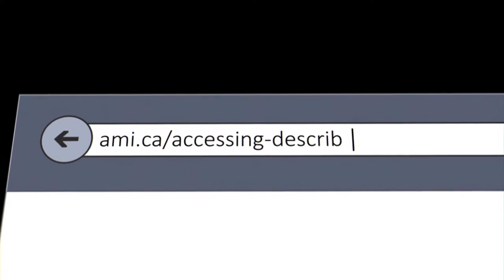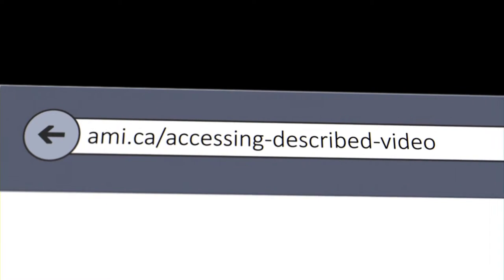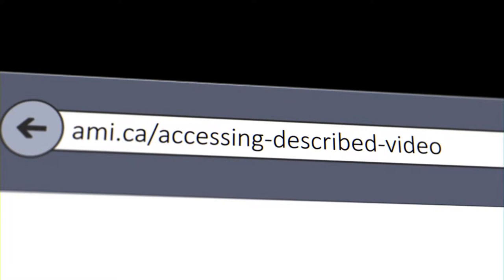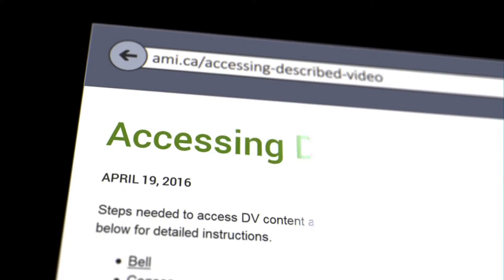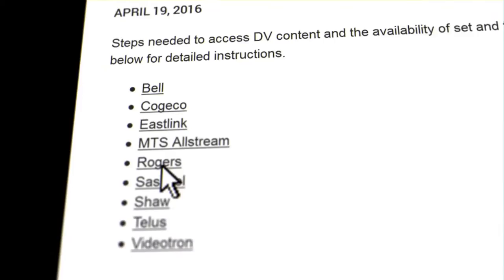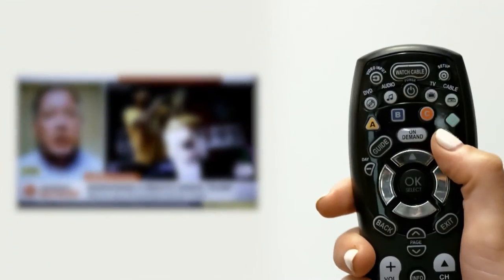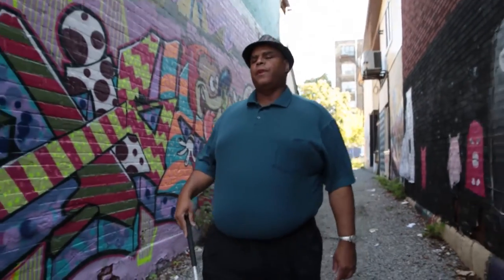Accessing Described Video with Your Remote Control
Steps needed to access DV content and the availability of "set and forget" functionality on your TV remote. Select your cable provider from the "Accessing Described Video with Your Remote Control" YouTube Playlist for detailed instructions on many popular remotes.